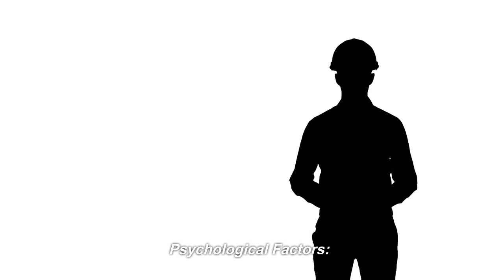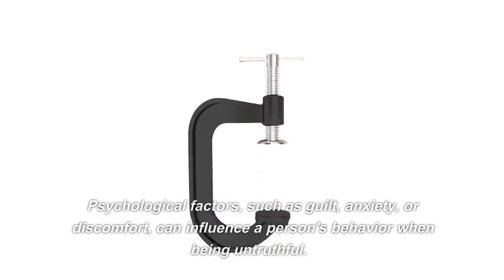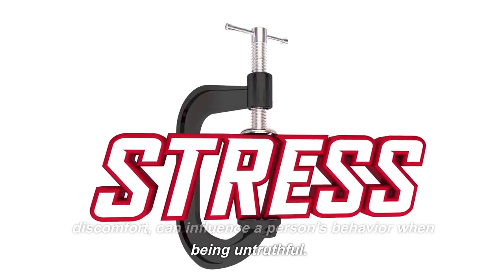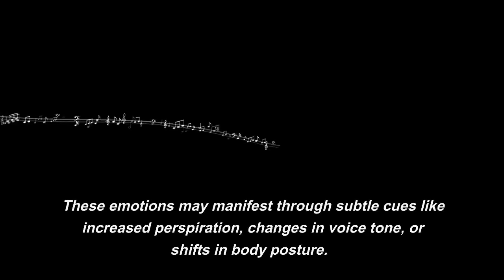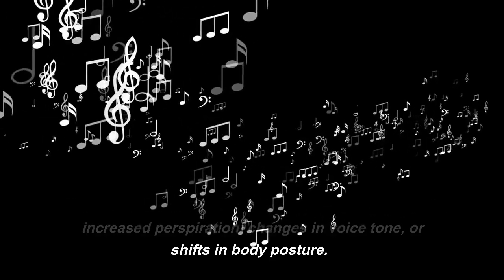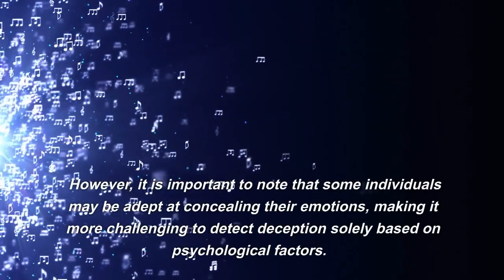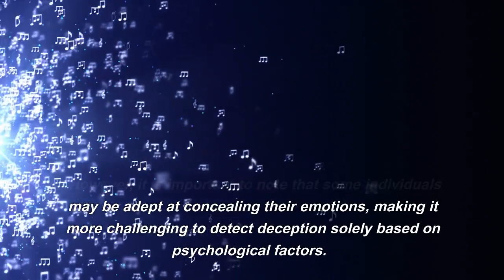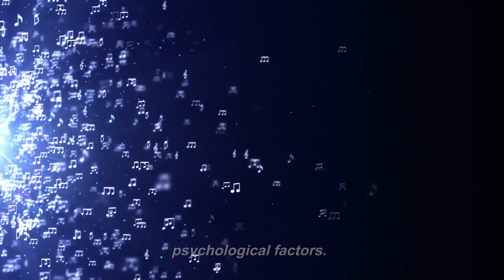Escaping Dangerous Scenarios with Deceptive Perpetrators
VERY IMPORTANT
If you believe that life is important, If you believe that your life is important, Please sign the petition below. Just copy and past into your browser:

Attention Targeted Individuals: when it comes to people that you randomly meet it is important that you actually NOT spill all the beans at first. This is because many of the entities that they send your way maybe there to infiltrate and gather information about you in order to use it against you in some form or fashion to harm you.

We are The Dove Tail -  Our Mission: Advancing Racial,  Gender Equity,  Social Justice, and well-being for All affected by or defined as experiencing the social injustice commonly known as Gangstalking/Targeted Individuals. If you would like to know more about this phenomenon and the inequities of social engineering which precede it or would like to support the cause to suppress it, please support our channel.